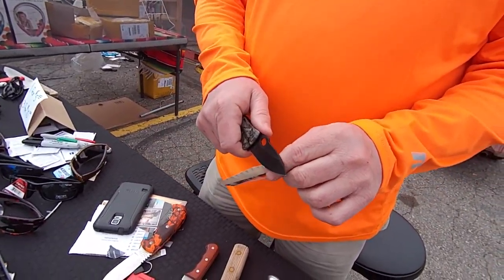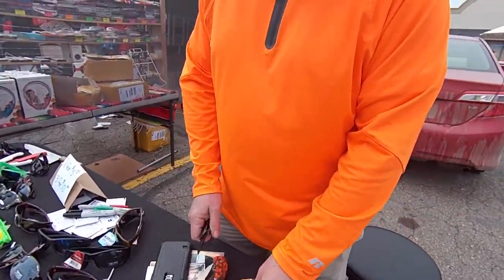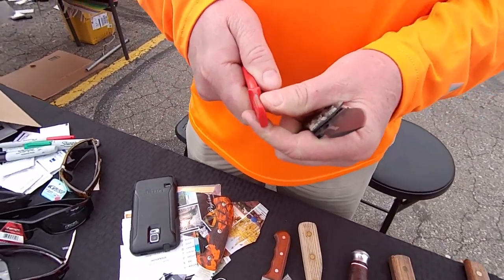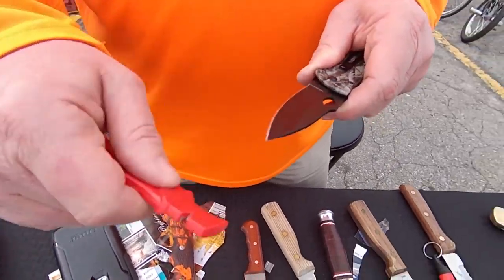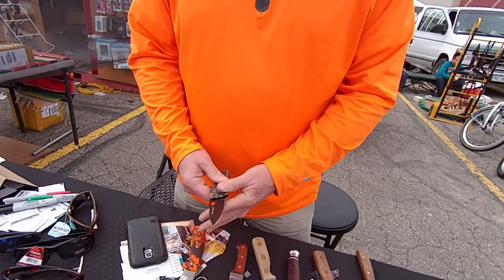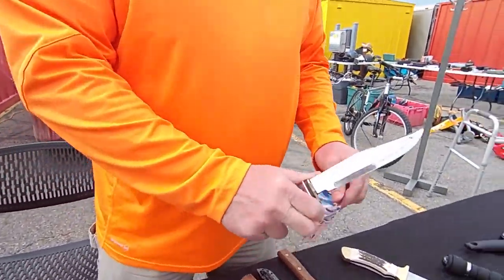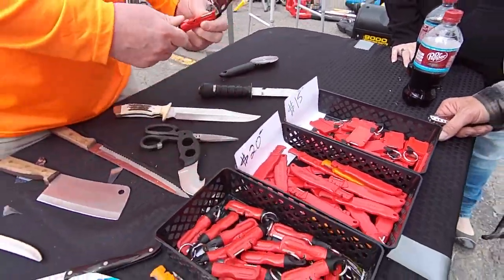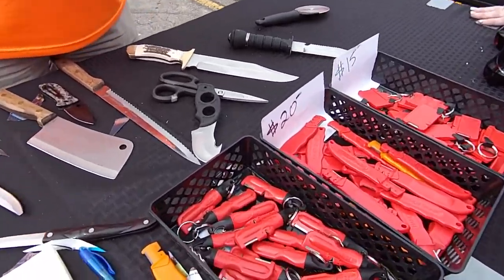Sharpest Knives at the Flea Market